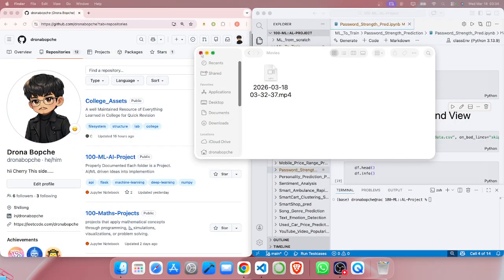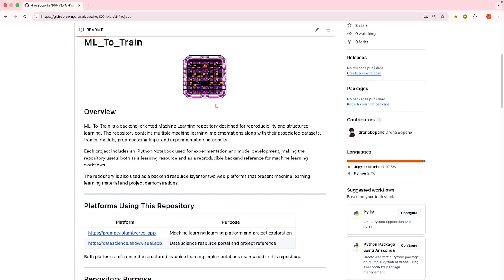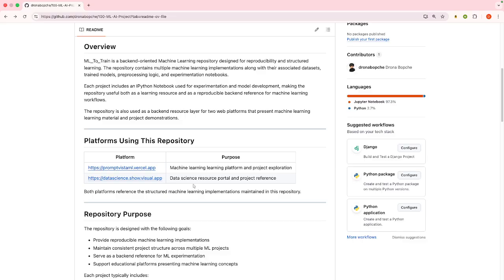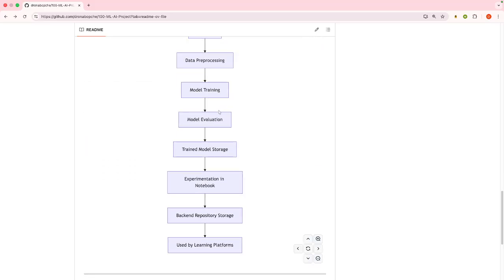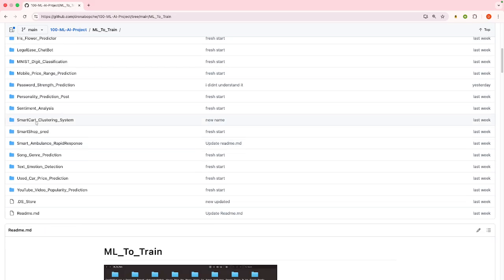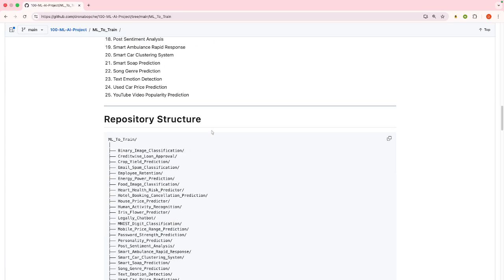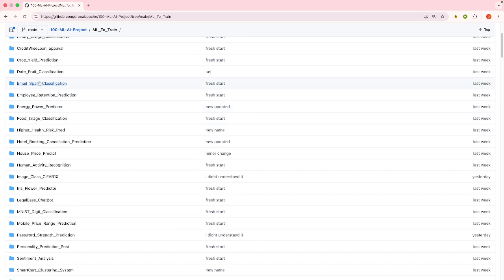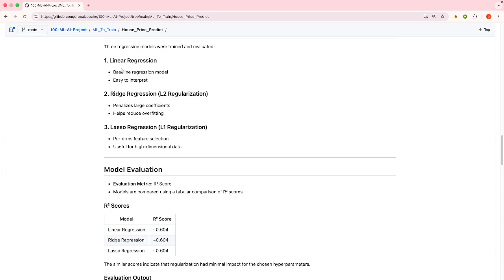100-ML/AI Projects | From Theory to Implementation | learn Live with Cherry | Project Building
100 ML/AI Projects – Build With Me Live

This channel is about learning AI/ML by building real projects.

Every week I’ll go live and we’ll build projects together from this repository. I’ll guide you step-by-step through the concepts, code, and implementation so you can actually understand how things work.

Follow along, code with me, and build your AI/ML project portfolio.